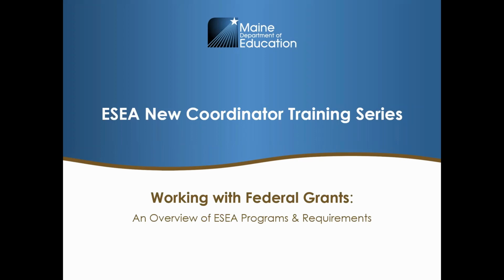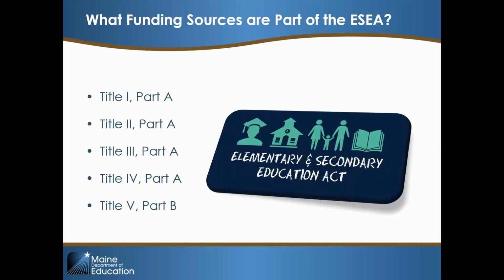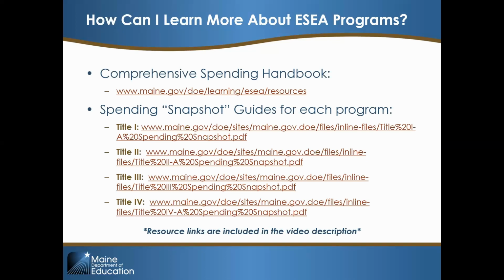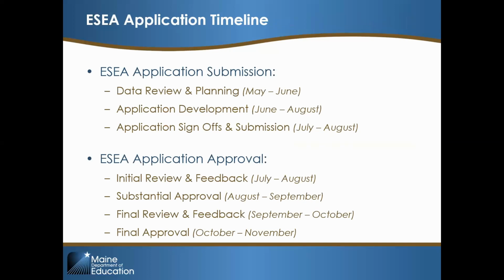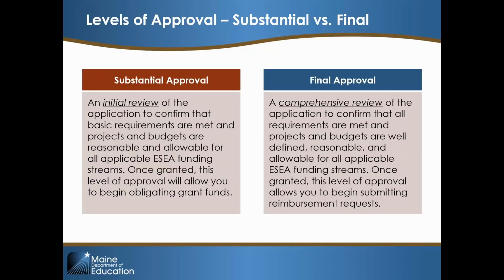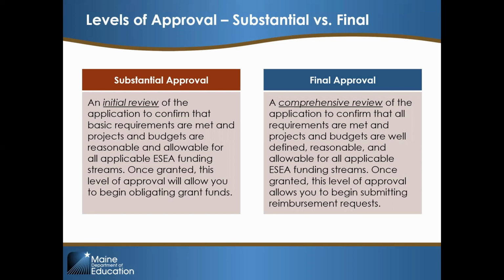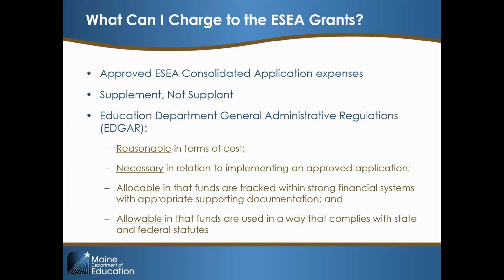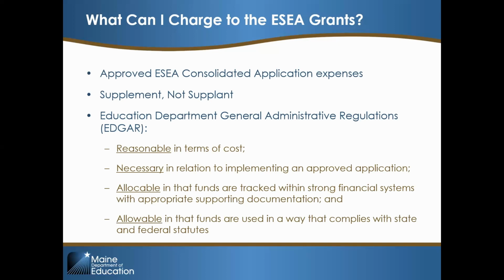Working with ESEA Grant Programs.mp4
Working with ESEA Grant Programs.mp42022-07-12T15:14:19.699Z